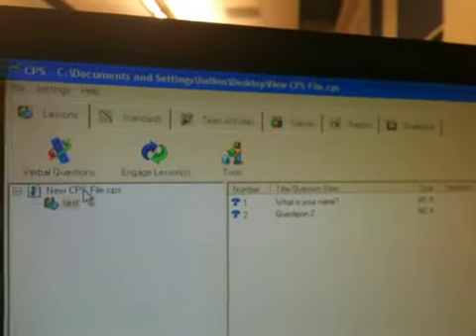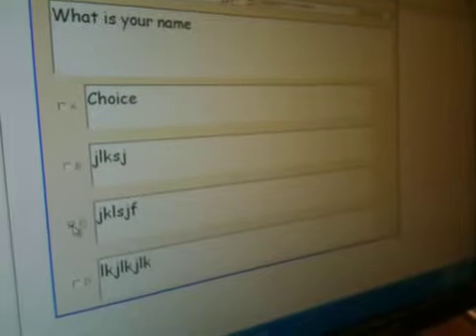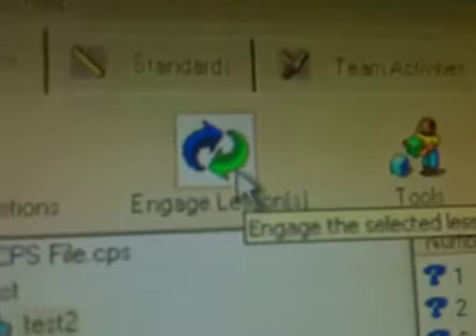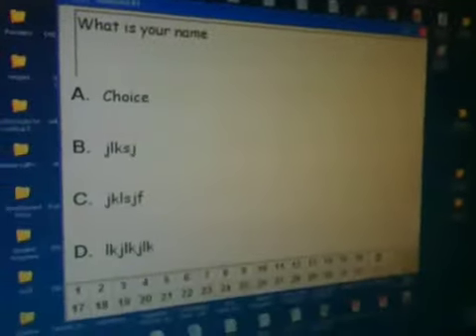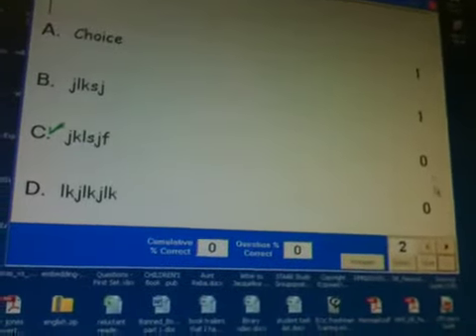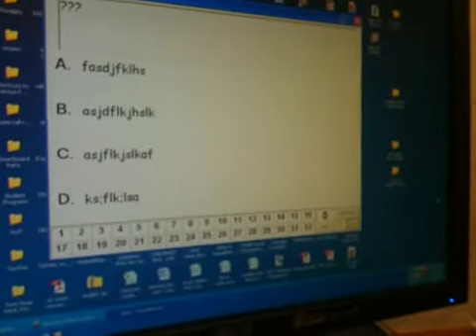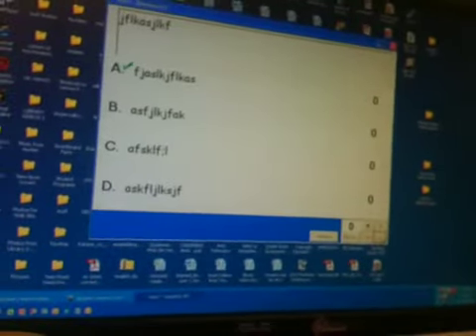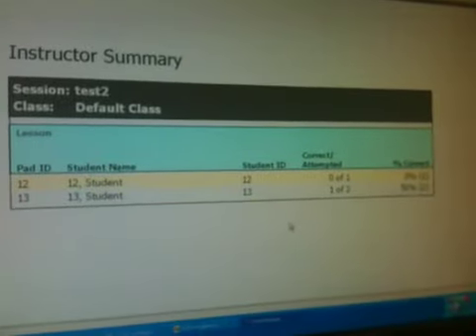CPS how to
CPS